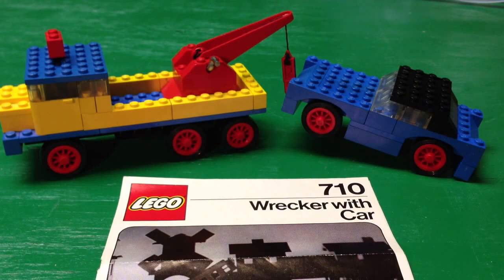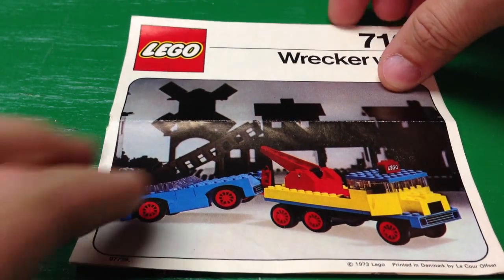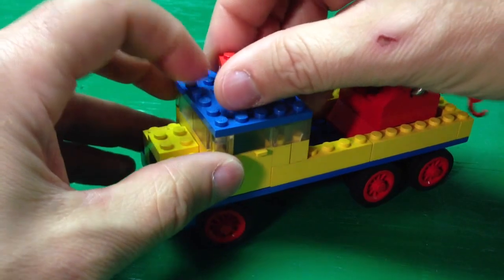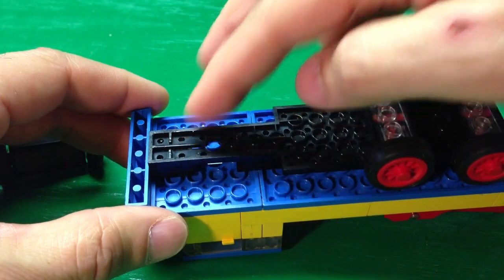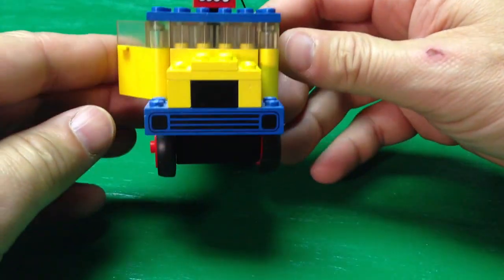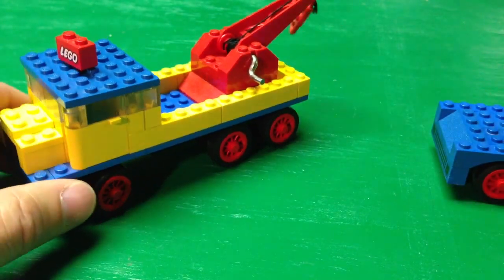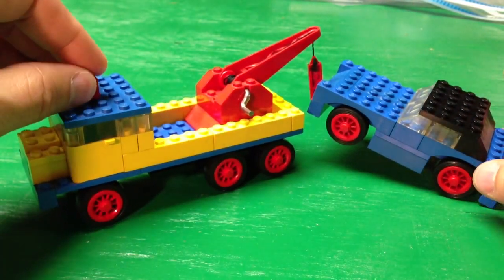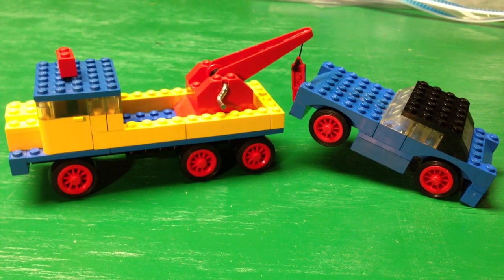LEGO Large Vehicle set 710 Wrecker with Car VINTAGE SET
Vintage Lego large vehicle set from 710 Wrecker with Car from 1973
레고 лего "le go" the most vintage reviews on YouTube